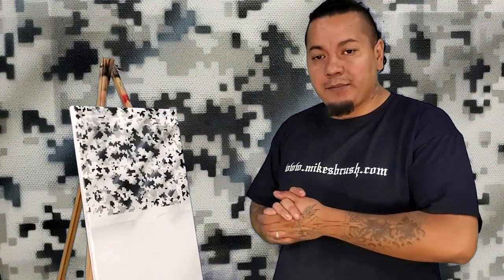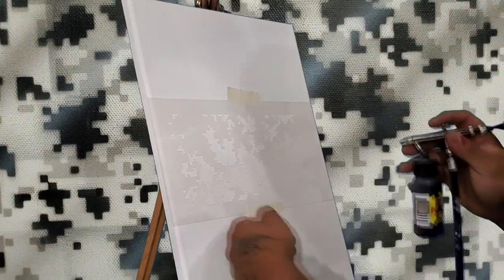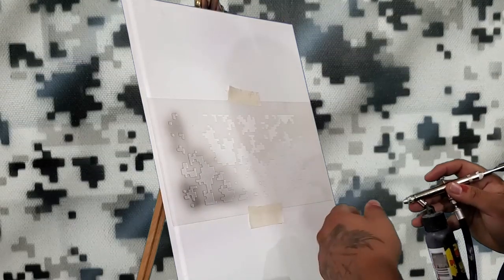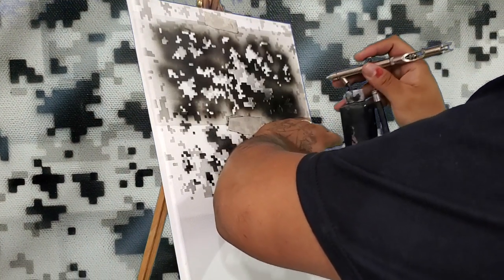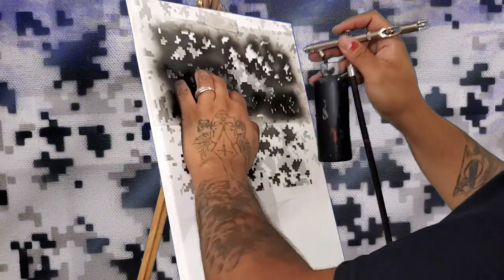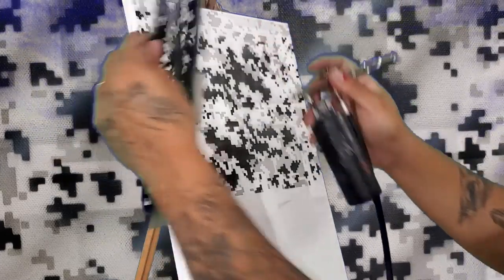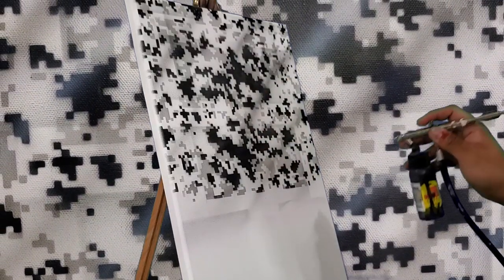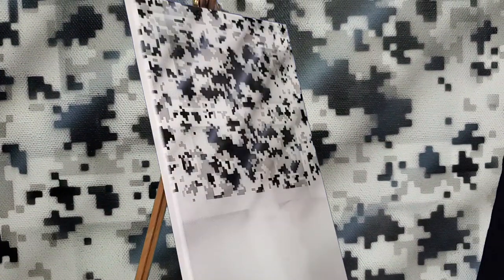Airbrushing Digital Camouflage with Stencil set by Mikes Brush